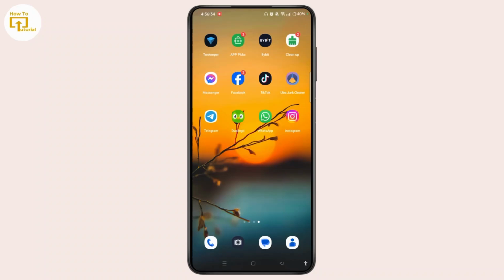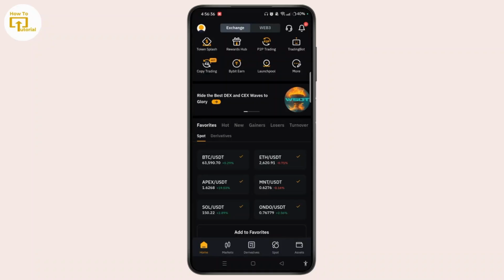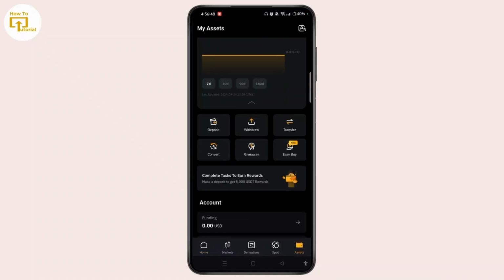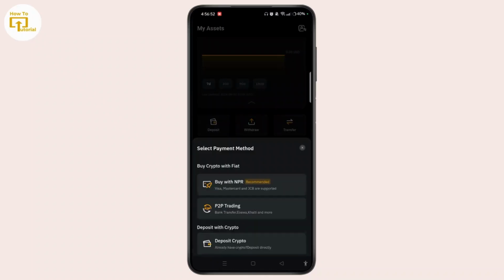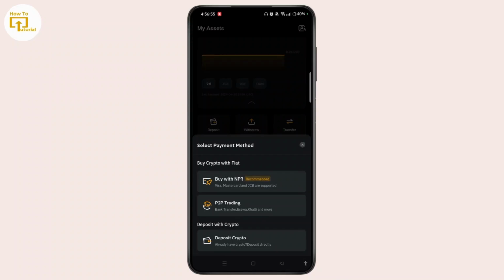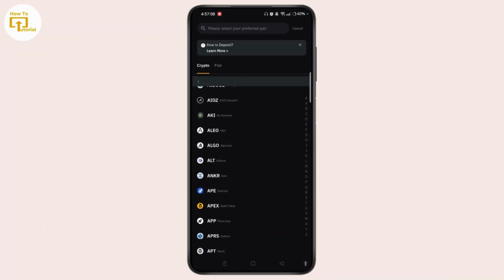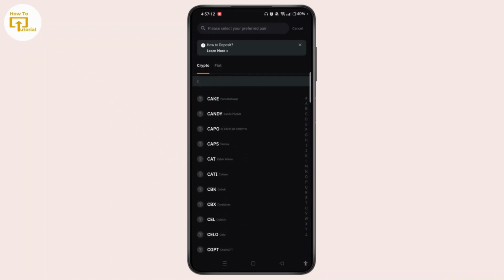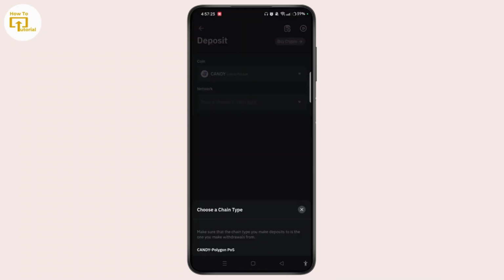How to Find Bybit Wallet Address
How to Find Bybit Wallet Address @LoginHelps
In this quick tutorial, you'll learn how to find your Bybit wallet address in just a few simple steps. Whether you're a beginner or an experienced user, this guide will help you navigate the Bybit app effortlessly. Follow along as we walk through the process, from logging into your account to selecting the right currency and chain type. Don’t miss out on making your crypto transactions seamless!

Chapters
00:00:00 - Introduction
Learn how to find your Bybit wallet address easily.

00:00:10 - Launch Bybit App
Open the Bybit app and log into your account.

00:00:25 - Select Deposit Option
Tap on the "Deposit" option to start the process.

00:00:35 - Navigate to Assets
If you don’t see "Deposit," tap "Assets" at the bottom right.

00:00:45 - Choose Deposit Crypto
Select "Deposit Crypto" from the available options.

00:00:55 - Select Currency
Scroll through to choose the currency you want.

00:01:05 - Choose Chain Type
Ensure the chain type matches for deposits and withdrawals.

00:01:15 - Verify Identity
Complete the identity verification process.

00:01:30 - Copy Wallet Address
Once verified, copy your Bybit wallet address.

00:01:40 - Conclusion